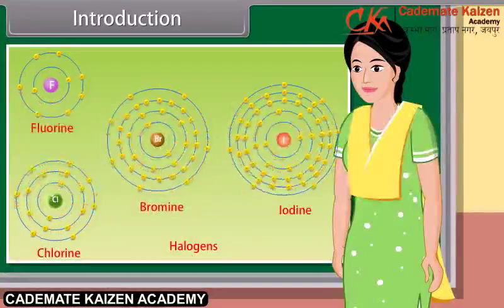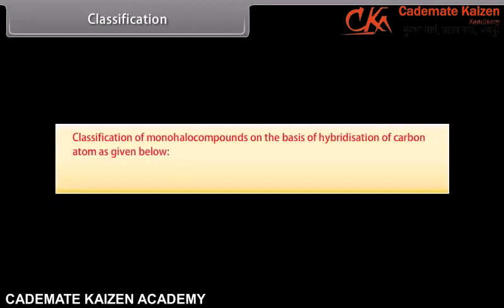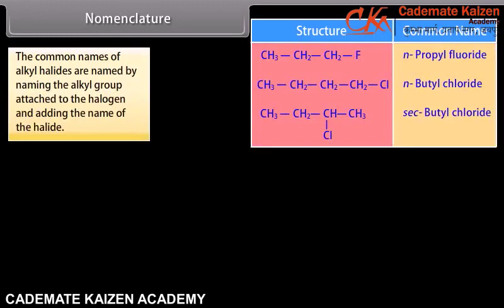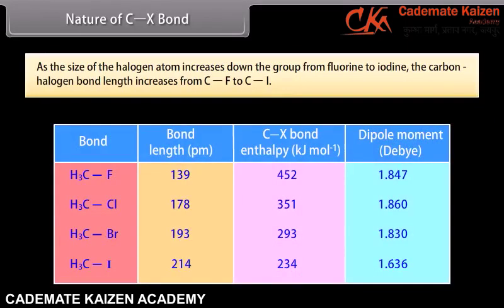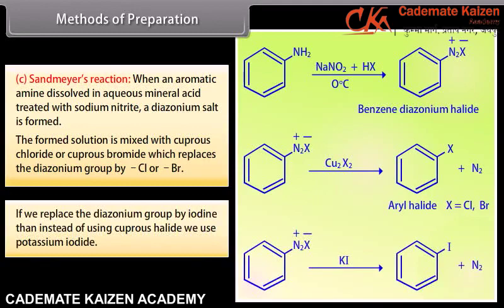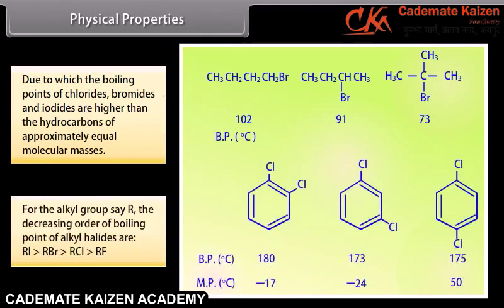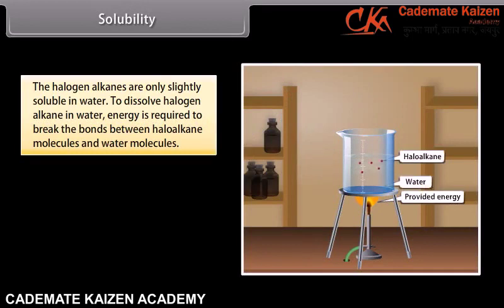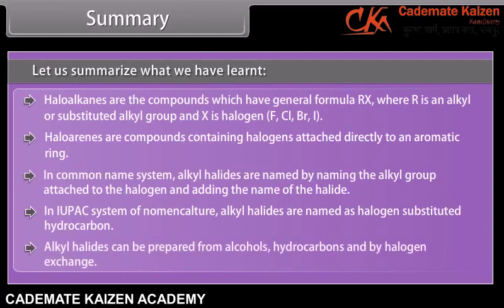Haloalkanes and Haloarenes I| Science | Chemistry | Class12th |English | Cademate Kaizen Academy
This Channel is free for students,
We are just trying our best for your success,
Cademate Kaizen Academy is a venture of CADEMATE Training and Technical Services Pvt. Ltd.
We have a number of centers for technical education,